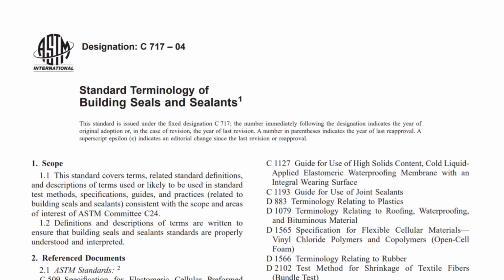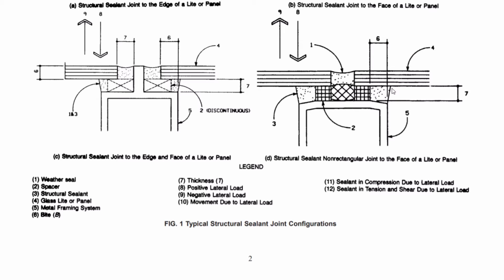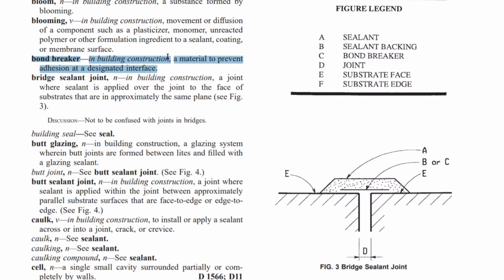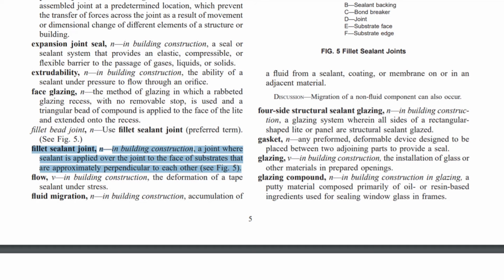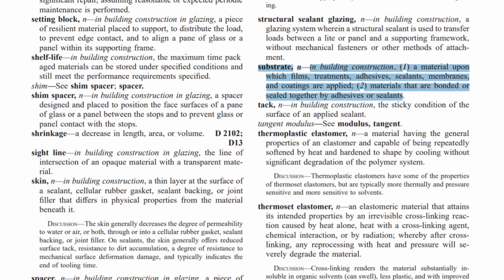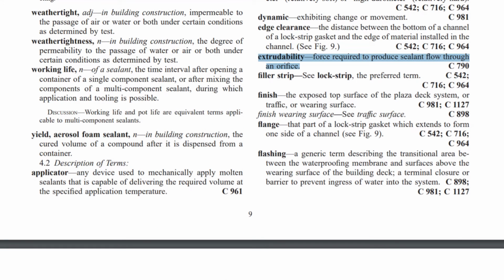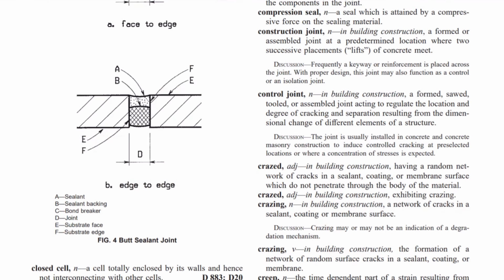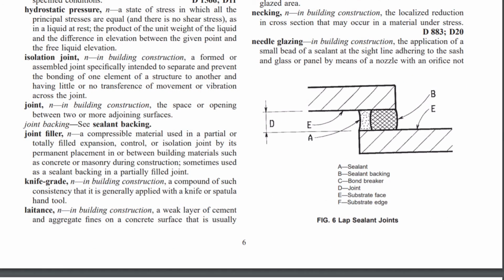Sealant and Caulking Terminology - Sealant Part 1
This video clarifies the terminology applicable to the discussion of building sealants.